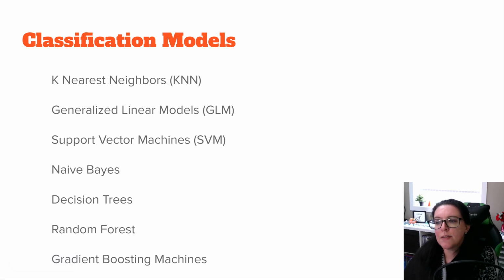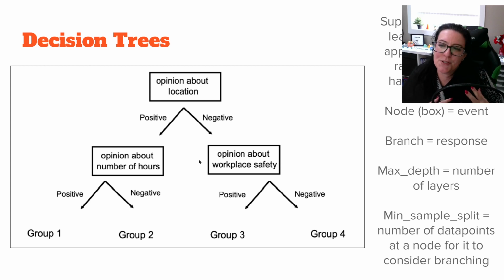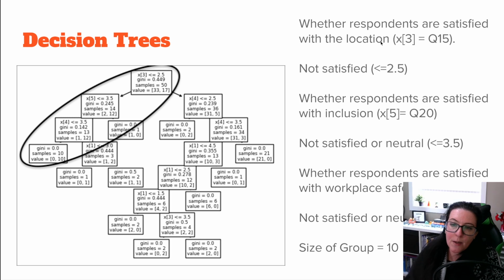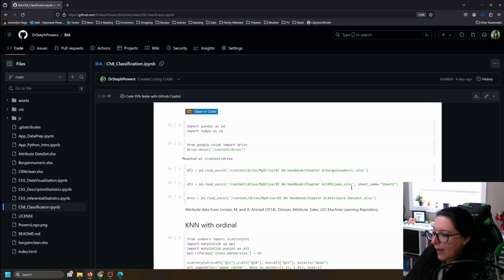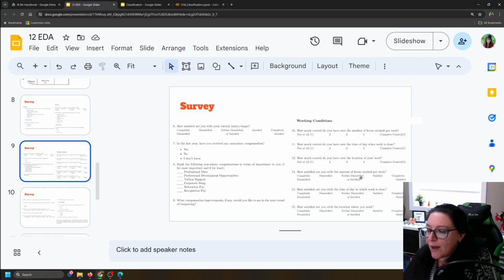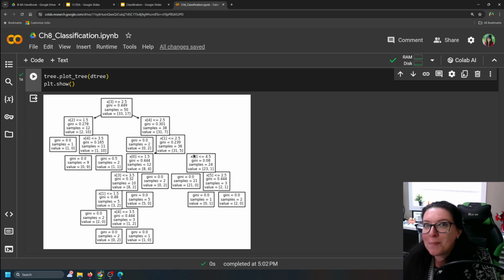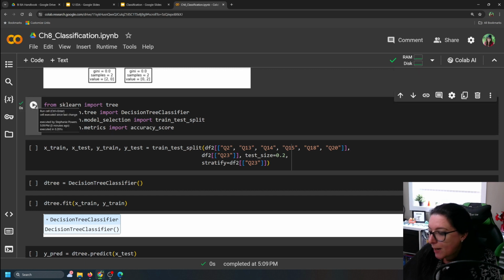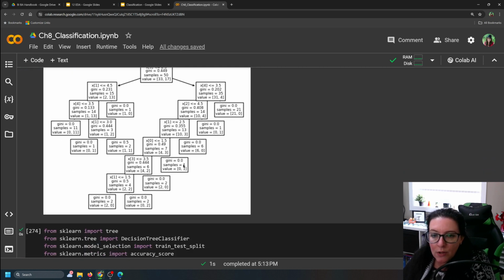Classification Model in Python - Decision Tree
This video shows how to create a decision tree classification model in Python.